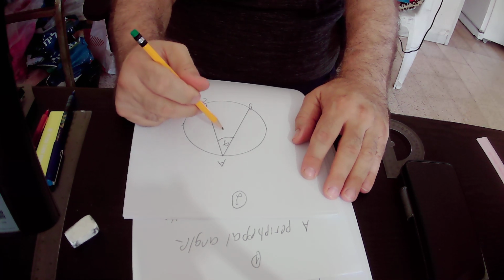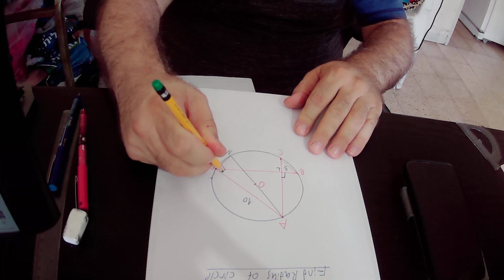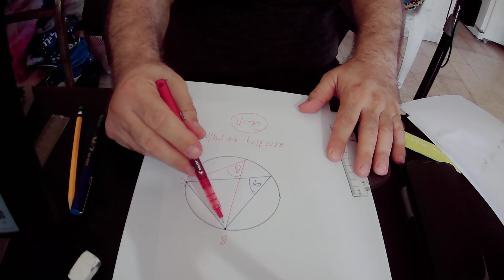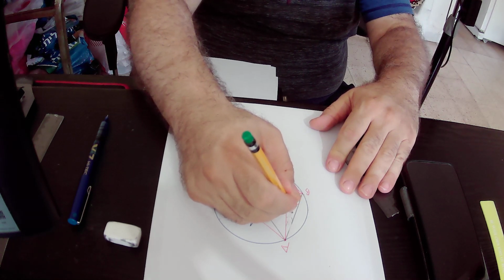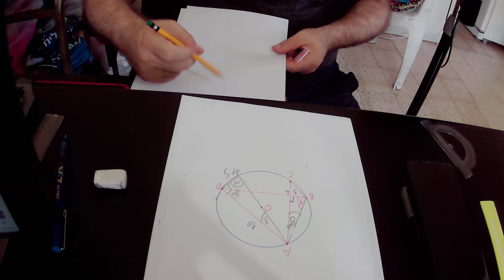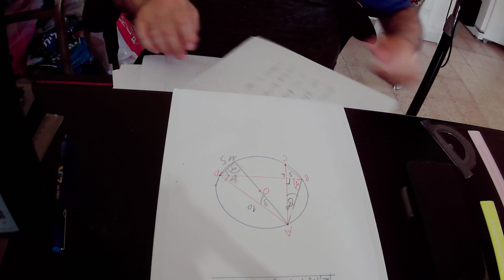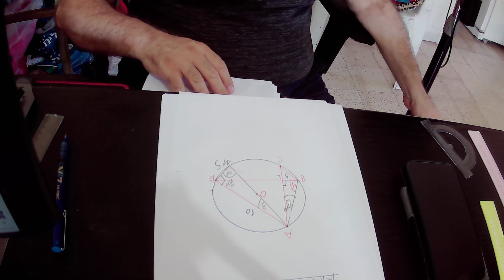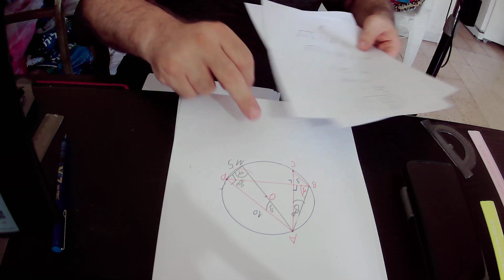FIND RADIUS OF A CIRCLE